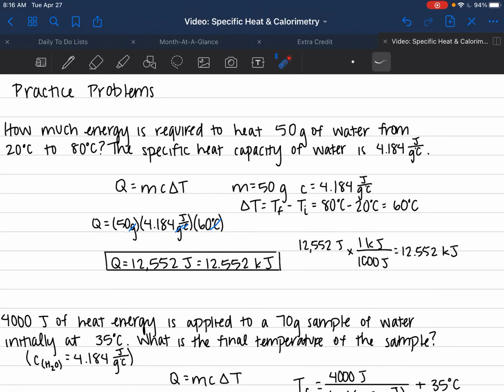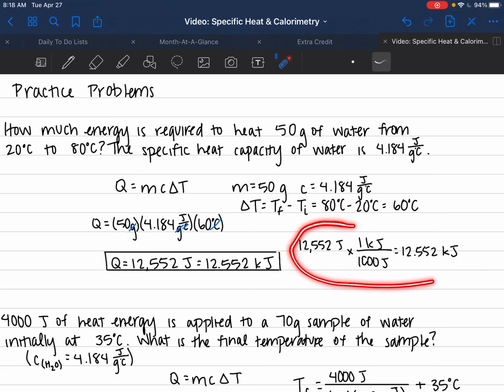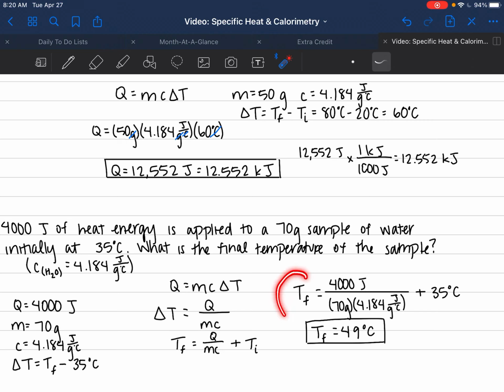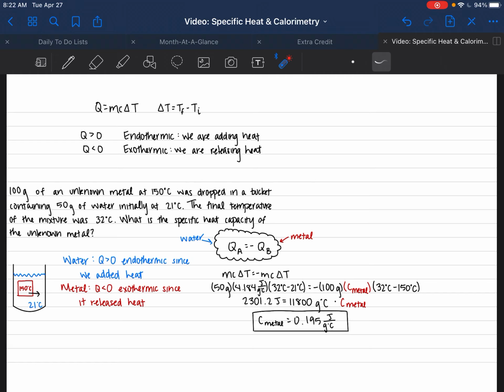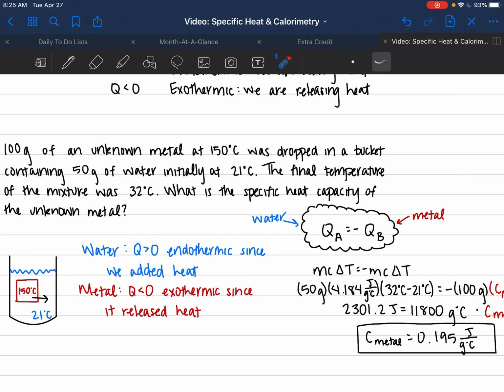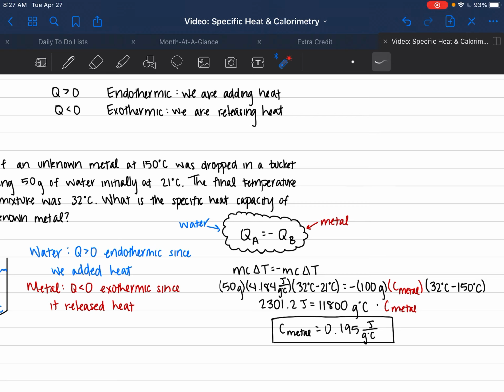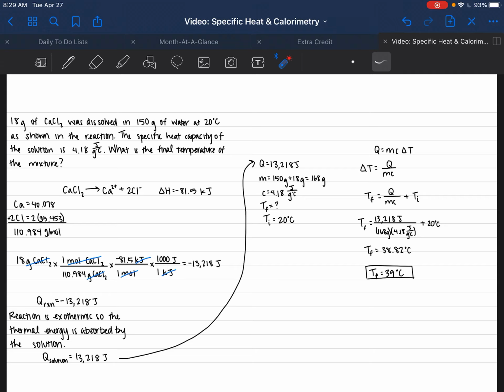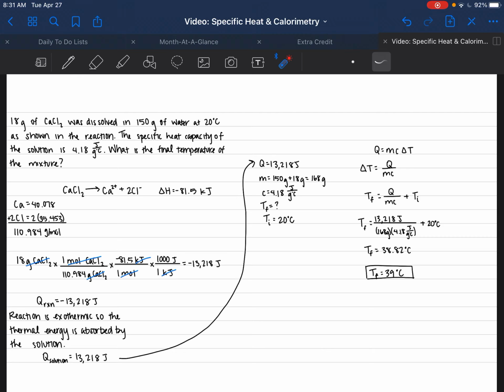Specific Heat Practice Problems